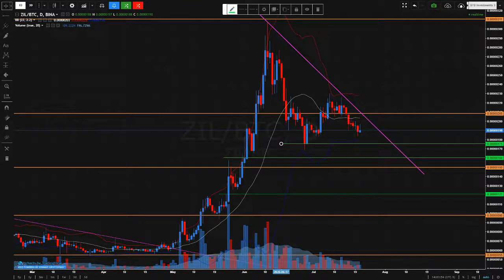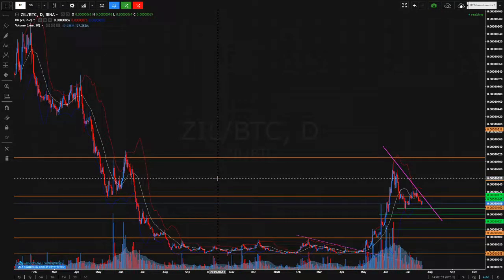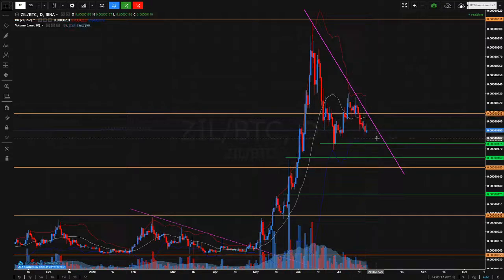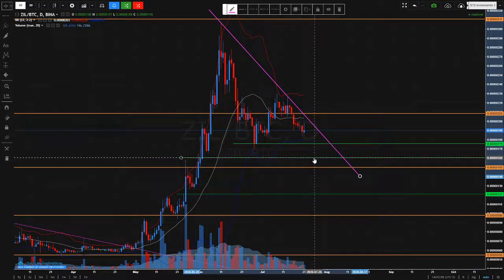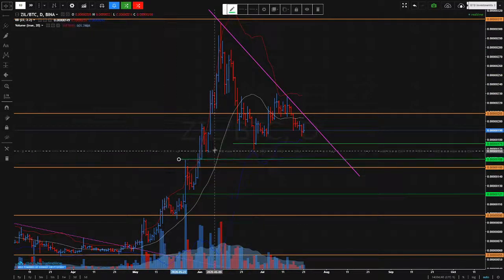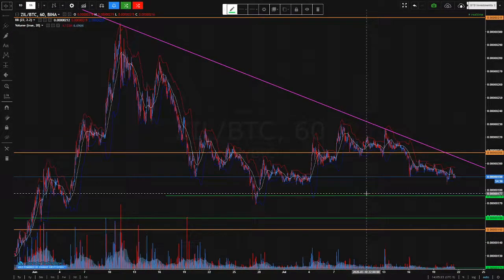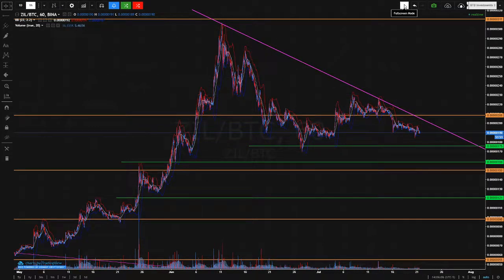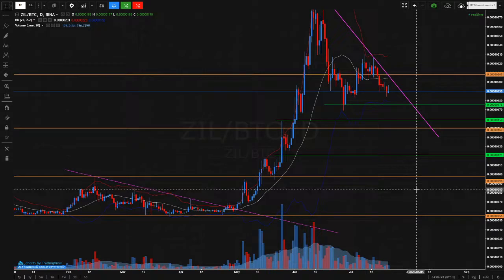Ziliqa (ZIL) Price Action Analysis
A commentary about the recent price action of ZIL which I believe is getting near to an ideal entry. Just waiting for the entry trigger. Price Action Analyst Cryptocurrency Subscription Service members receive that alert by email for all cryptocurrencies on the watch list.

Some general comments about the state of the market via the SPY (S&P 500). How I think price action is going to play out, and areas where particular price action that would lead me to take action.

**SERVICES**

- Ideal entry
- Profit targets and key levels
- Anything else

or